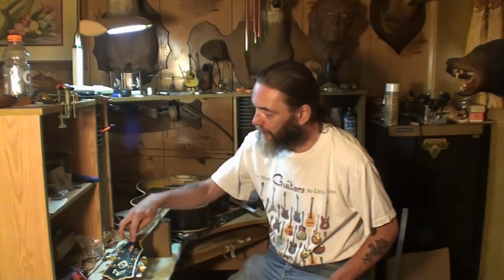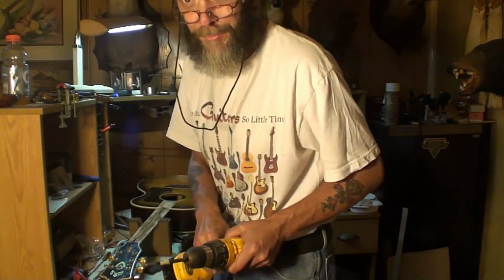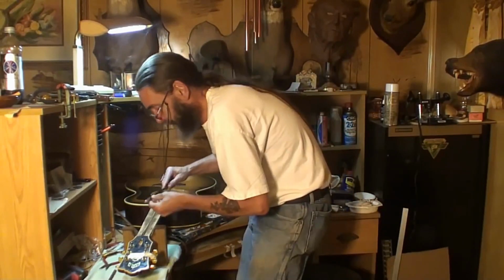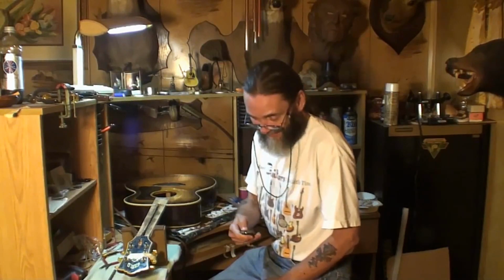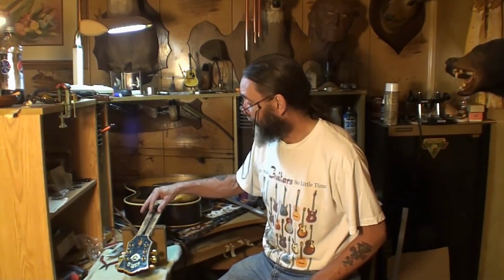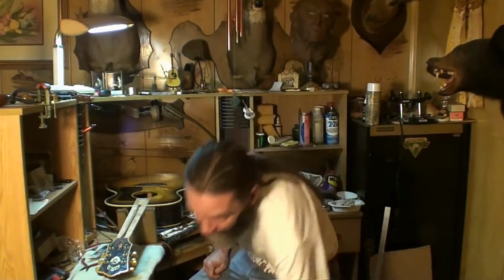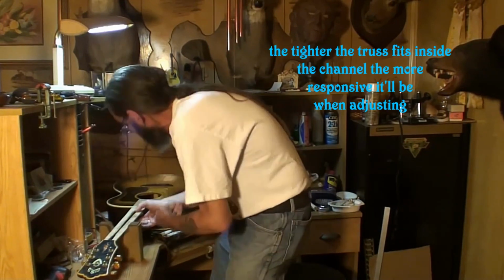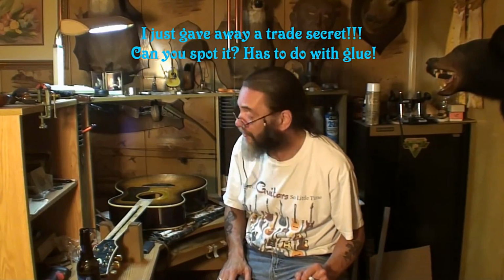1 way truss swapped out for 2 way, huge Q ball fix promotional video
2 way truss rods always an improvement IMO! thanks for checking it out!